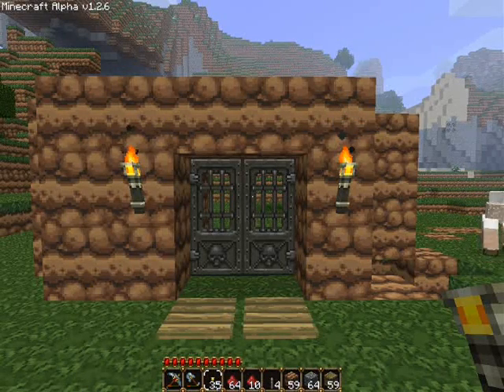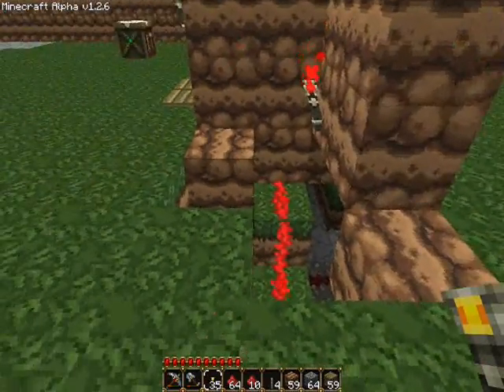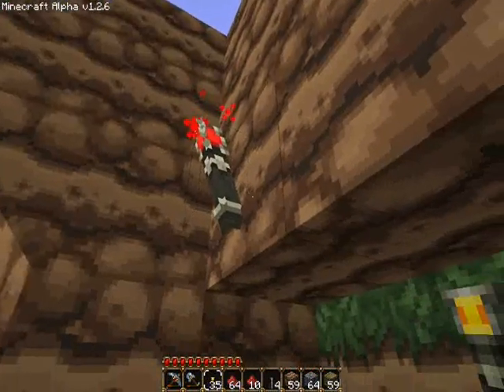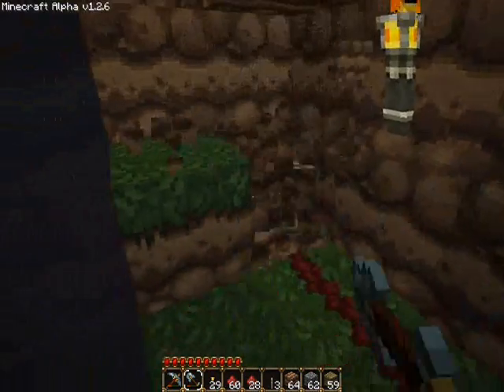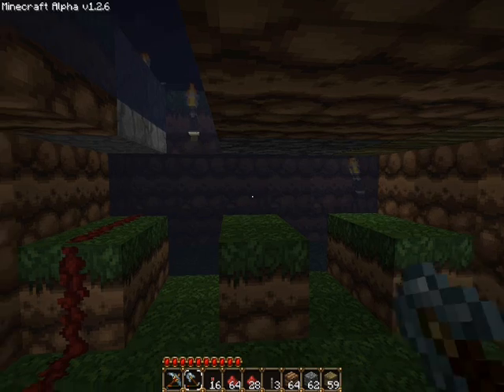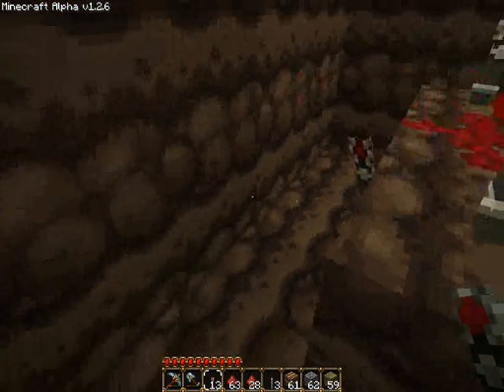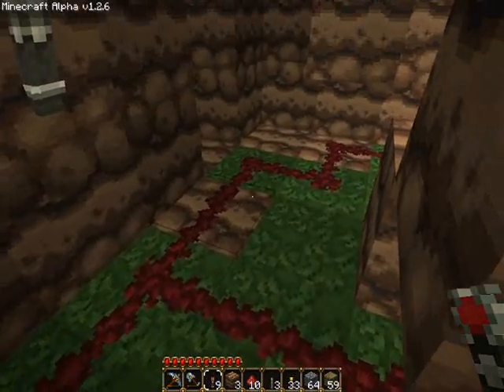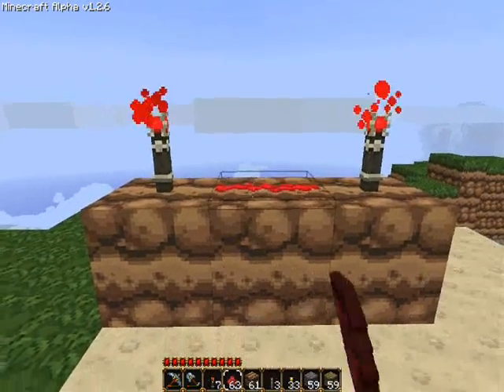Minecraft Lets Play: Episode 17 / Redstone Tutorial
Tyken132.com

In this video I do a Redstone Tutorial, showing you how to make and automatic double door WITH a lock. Then I do my LP Episode, showing you how I do it while I do it to my own base, and show you a simple splitter.